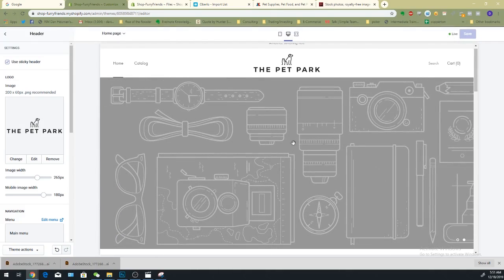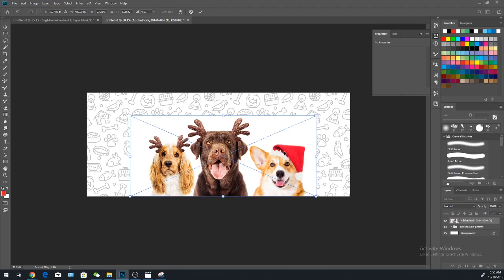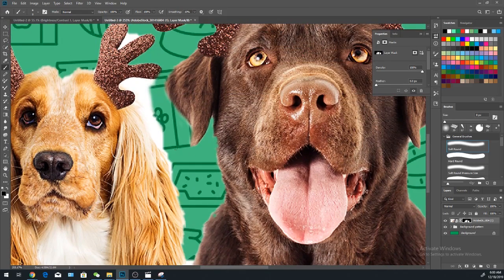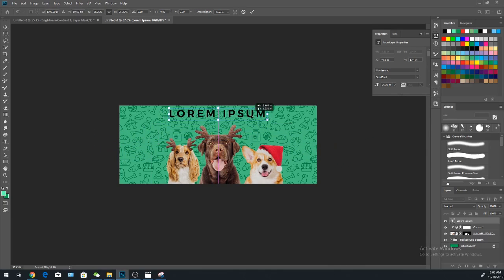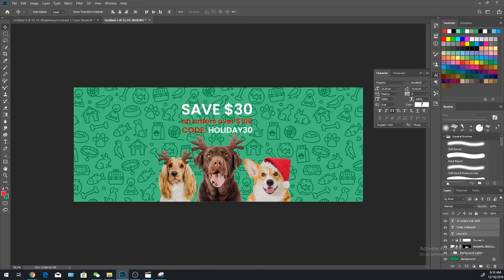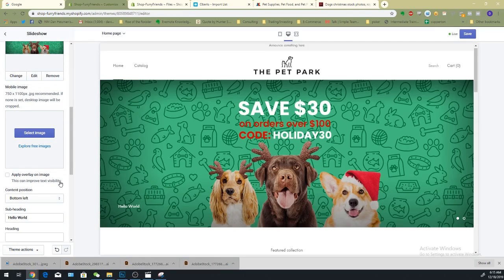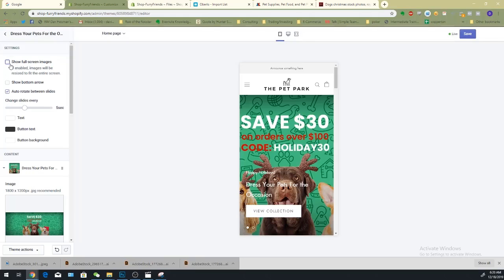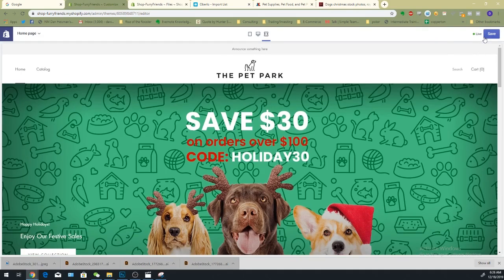Lesson 55 Start Step by Step Banner Banner Creation Full Website Build Example 3 1st Banner